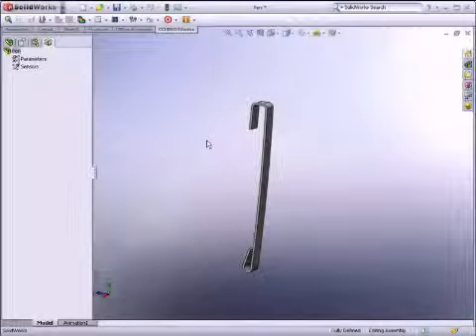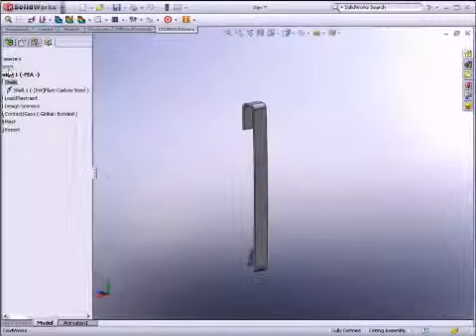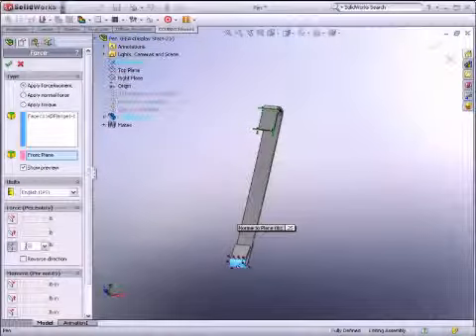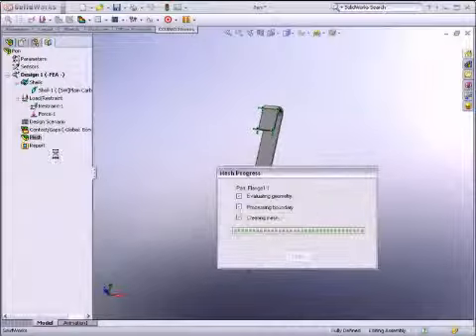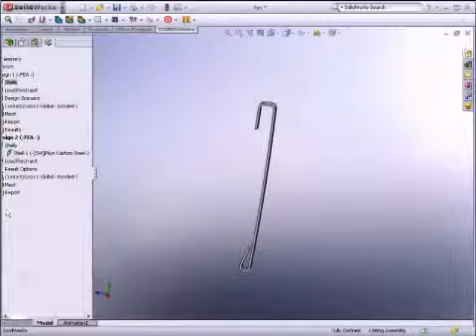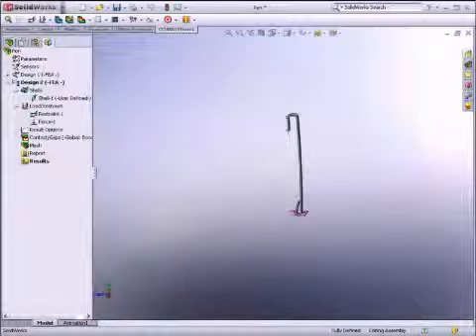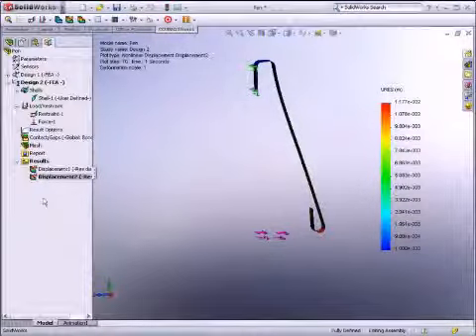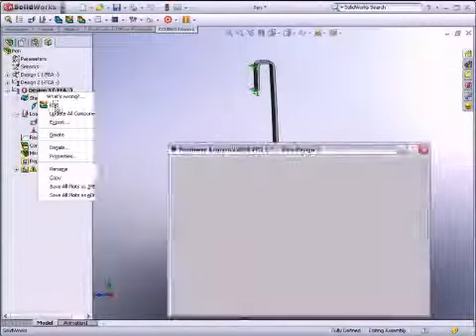Non Linear Analysis with SolidWorks Simulation Premium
I-Cube Engineering Solutions is the Value Added Re-seller for SolidWorks 3D Products.